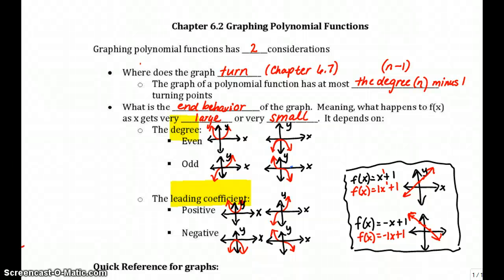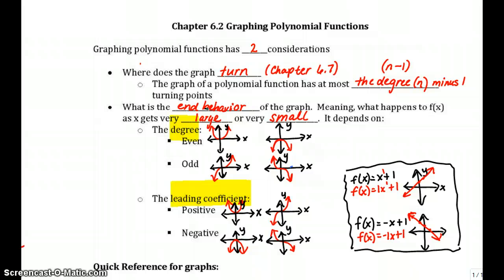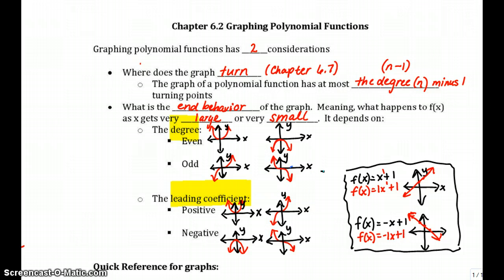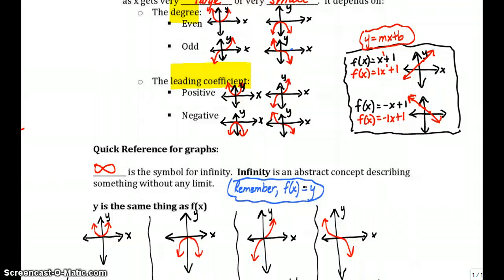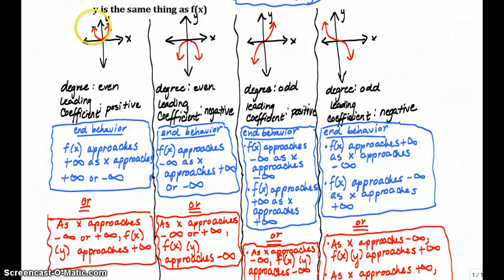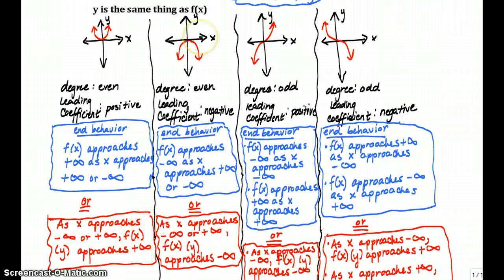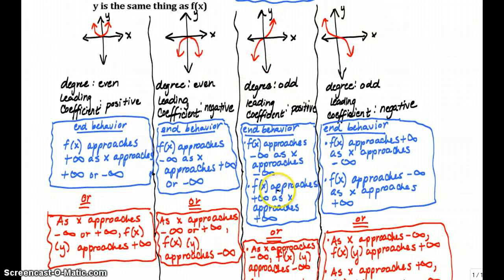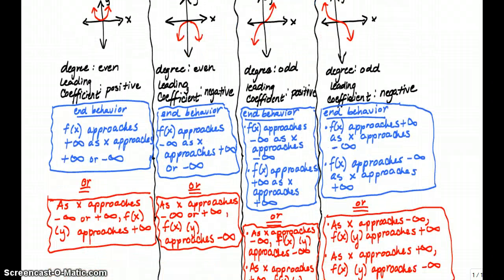Graphing Polynomal Functions #1 (Chap 6.2)